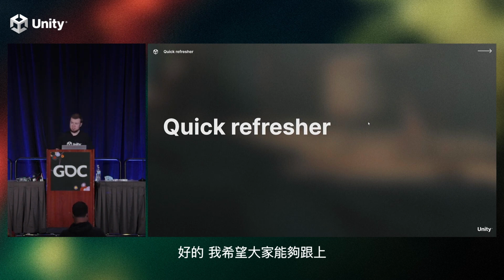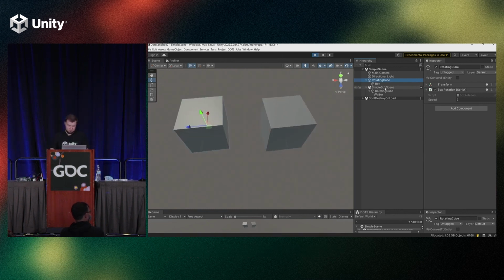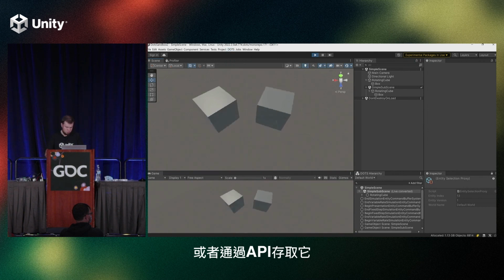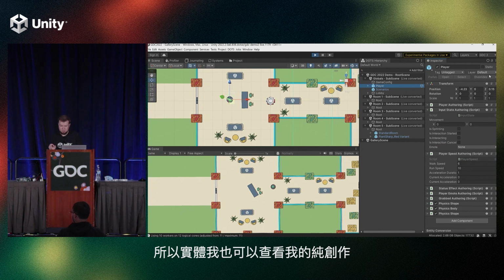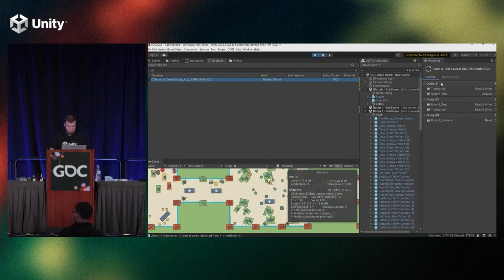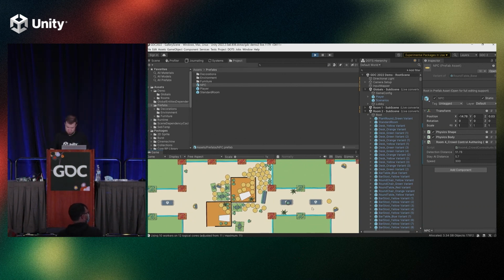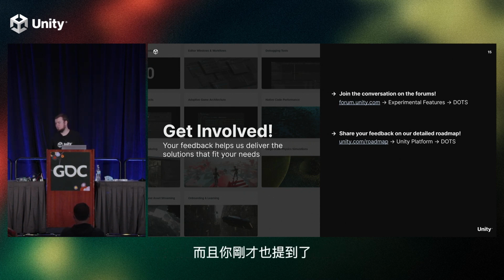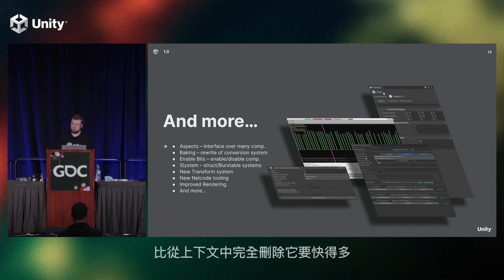DOTS 創作和除錯流程 - Entities 1.0 - GDC 2022 繁體中文字幕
這是2022年GDC的一場DOTS演講，裡面的概念對於瞭解DOTS系統很有幫助，特地加了中文字幕分享給各位。

訂閱達哥來了！